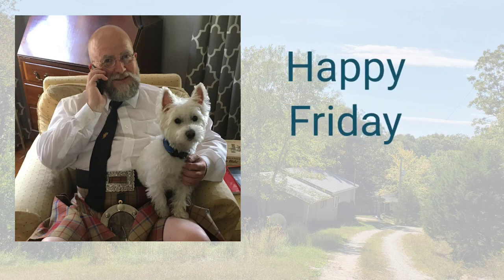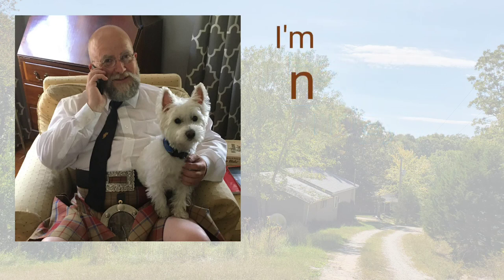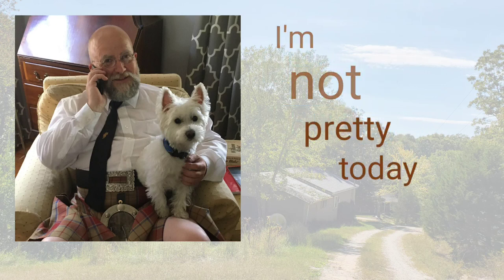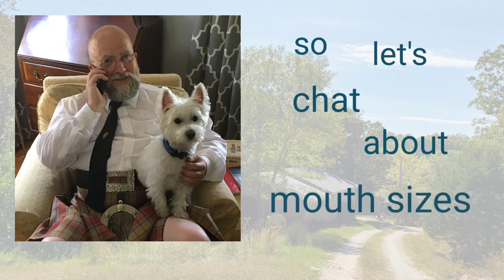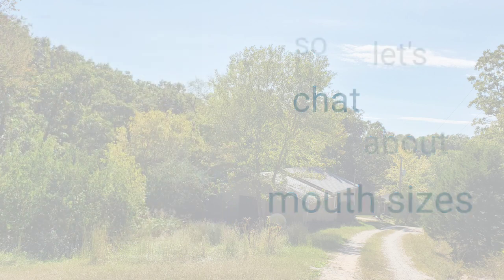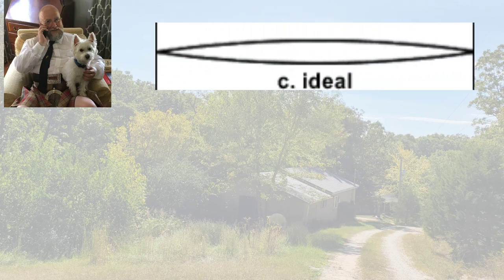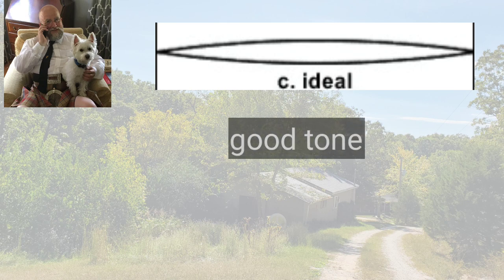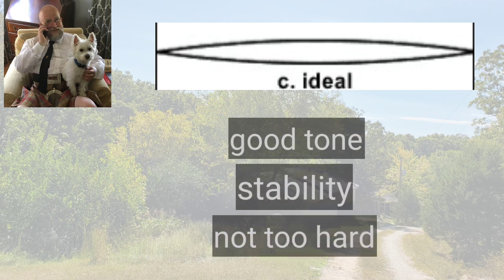Bagpipes. In The Barn. Episode 16 - Mouth size effects everything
The mouth size of a chanter reed really does make a difference. Chris Apps runs through the different mouth sizes and just how they effect the sound of your bagpipe chanter reed.